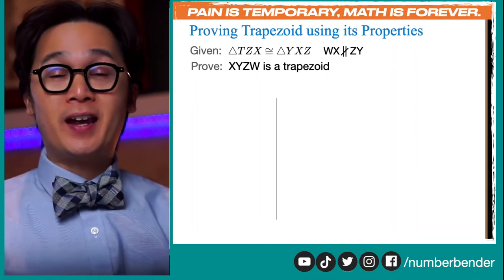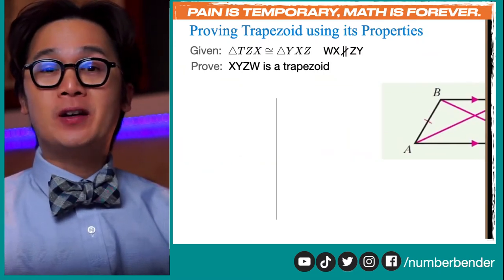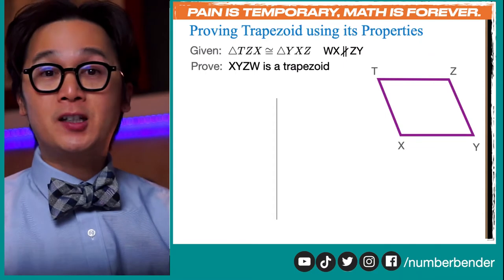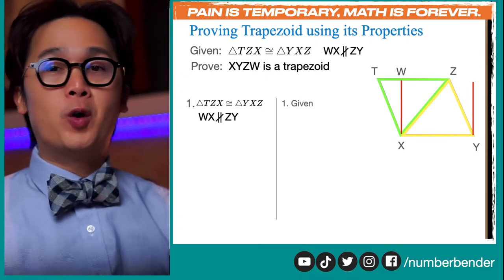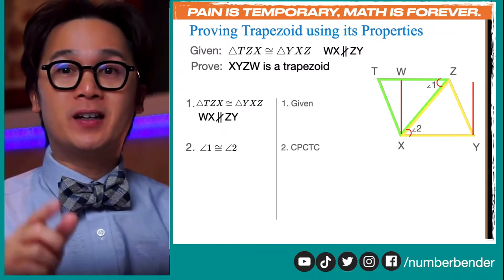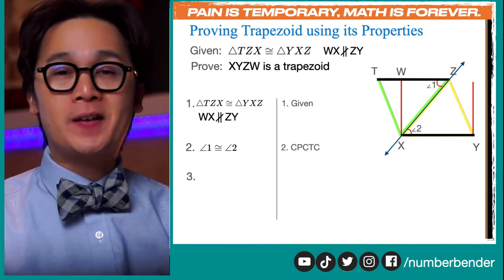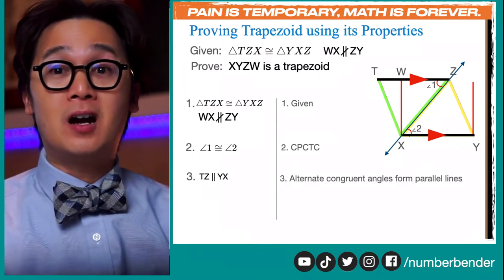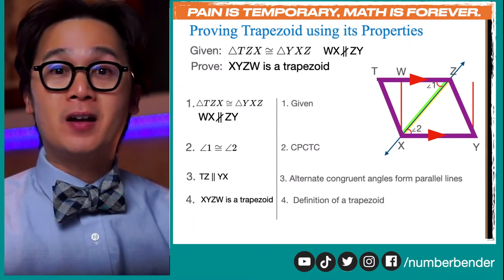WRITING TWO-COLUMN PROOF ON KITE AND TRAPEZOID | GEOMETRY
On this video lesson, we are going to show how to write a 2-column proof in geometry on kite and trapezoid.

Writing proof on geometry would require mastery on the theorems, conditions and properties of polygons, or in this case, trapezoid and kite.  In addition to these theorems, it would also help to remember basic theorems on triangles and parallel lines cut by a transversal